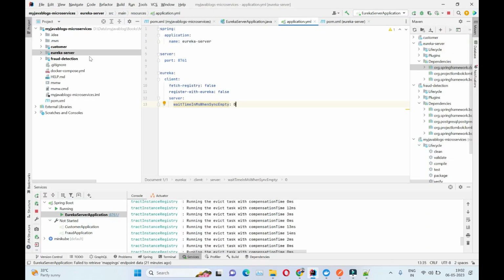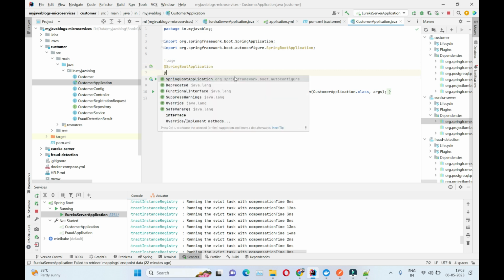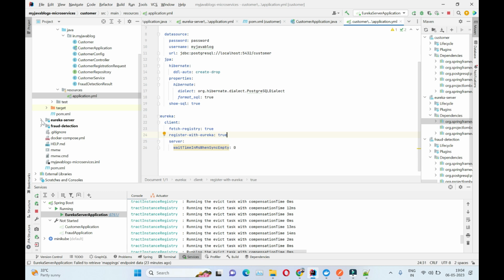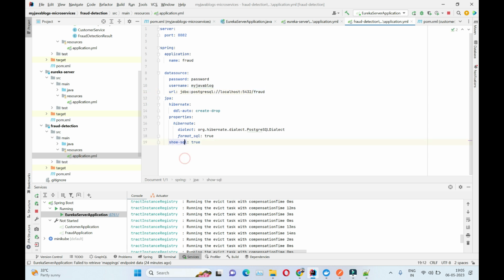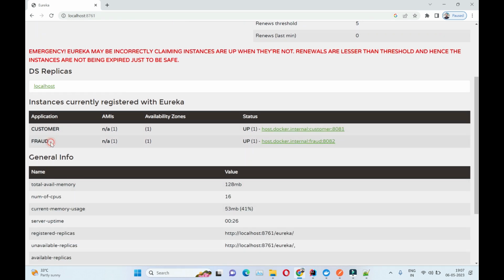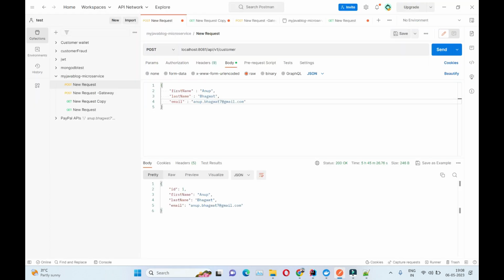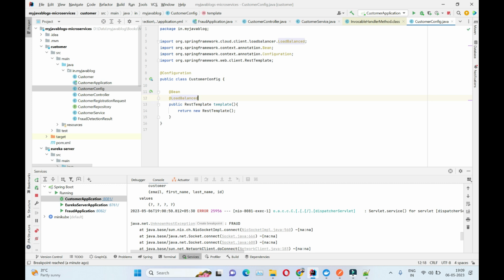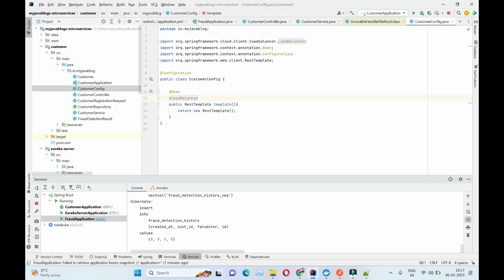14. Eureka Client's Configuration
Eureka Client's configuration